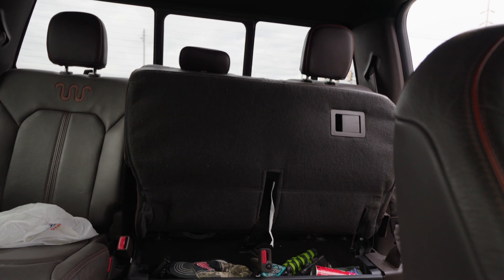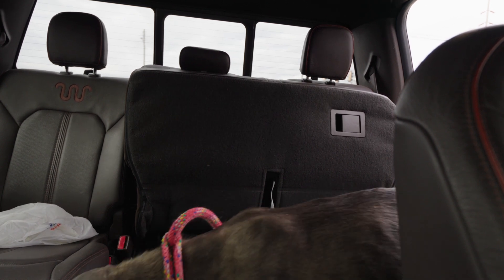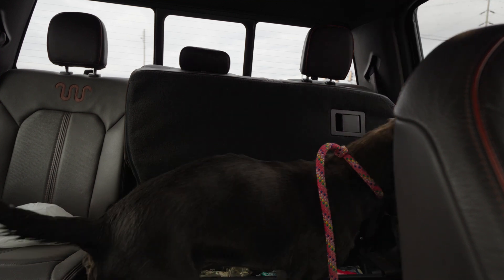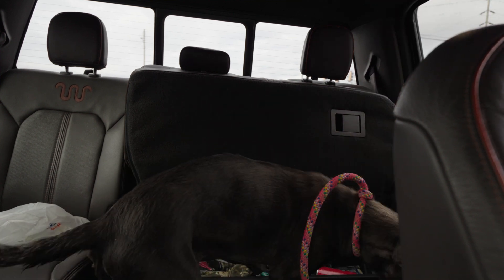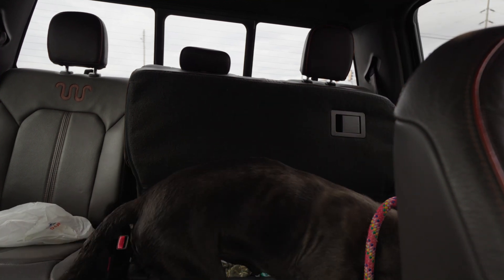FX 30 and a Parade! Low light test of the FX 30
I took the Sony FX 30 out to shoot the local Christmas parade.  I give you my first impressions about this little camera.  Plus my poor dog is blind and that is sad